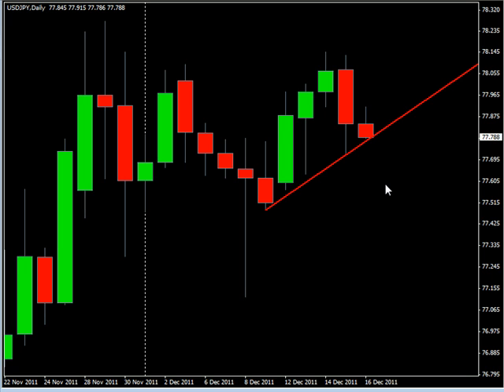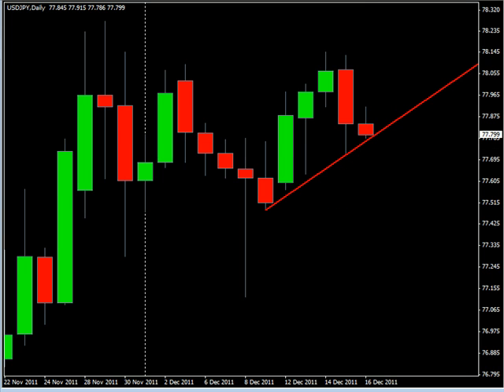Breakout Pending...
We have a breakout pending, so make sure to watch the video to learn more...